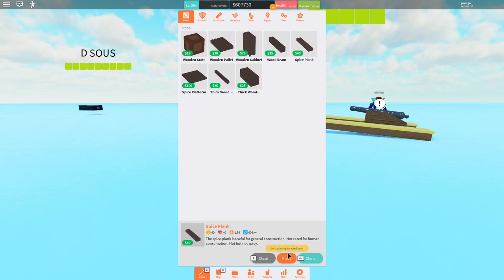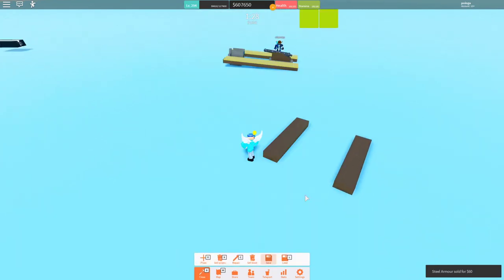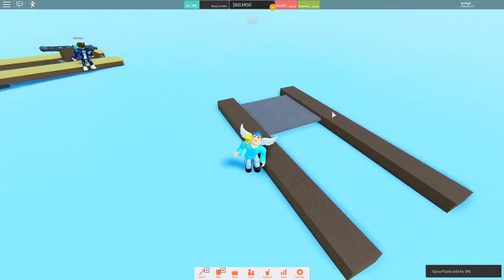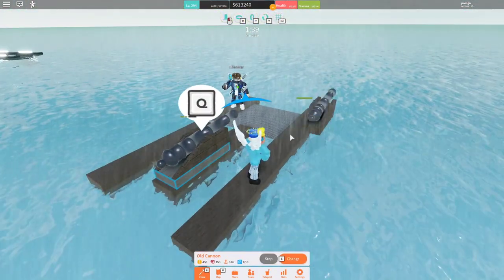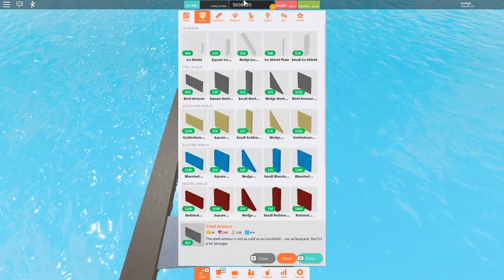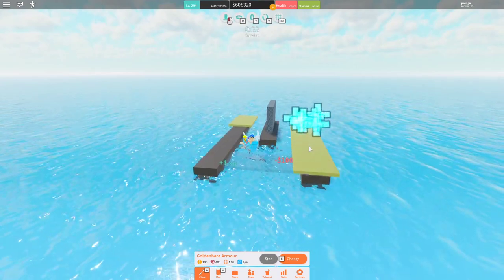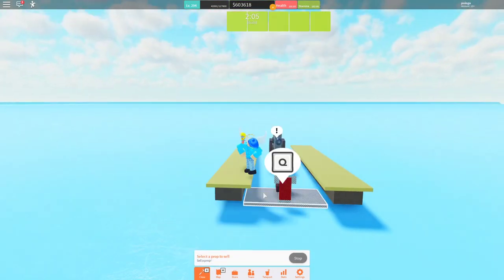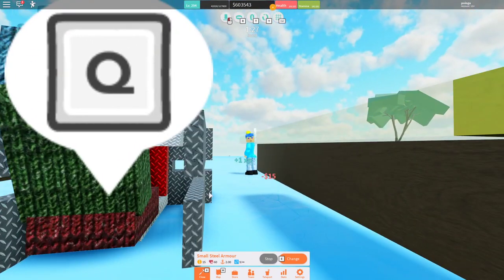Most Powerful Beginner Boat 2.0! | Whatever Floats Your Boat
Hey, guys! Today, we're doing an improved version of the PNB (Pro Noob Boat!) One quick thing, please add more armor onto the cannons so that they are better protected. If anything is not working for you as shown in the video, please hit me up in the comments or on discord! Shotis Otis#3398